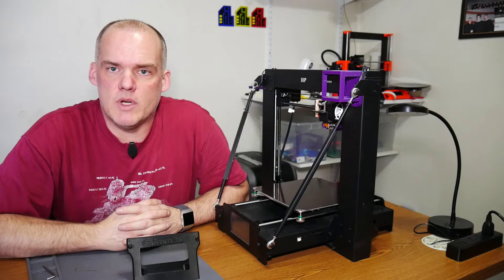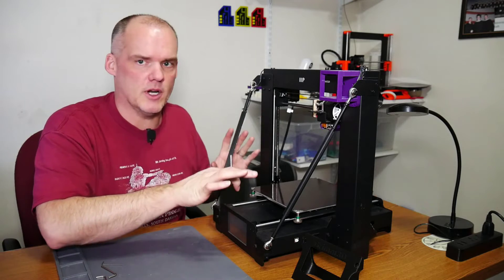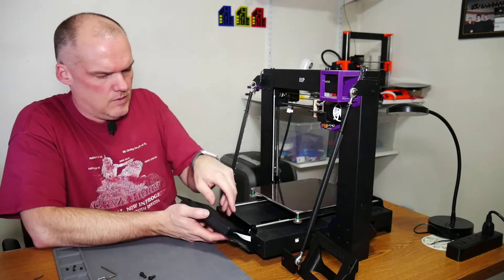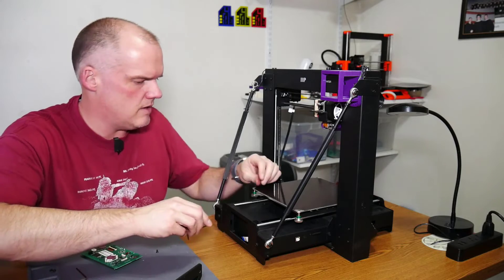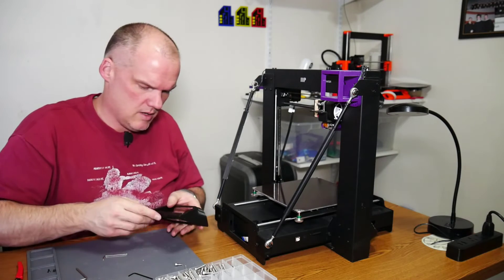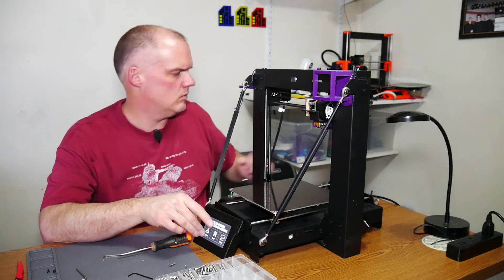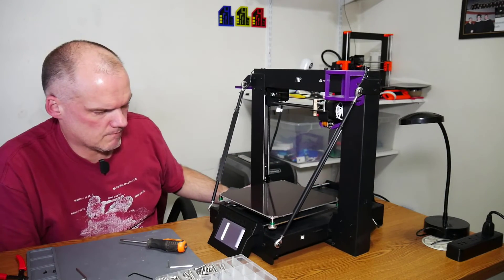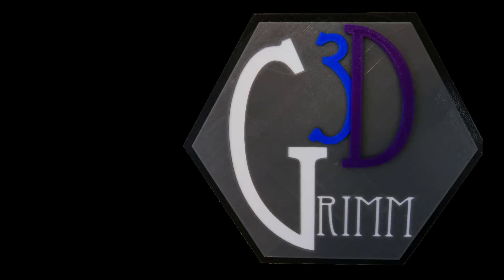LCD Upgrade with a Slant - MonoPrice Maker Select Plus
In this video, I upgrade my Monoprice Maker Select Plus 3D printer with a slanted LCD enclosure.

**note** I found out that many people actually remove the bottom of their printer to do this upgrade. It seems that the 'main board' end of the LCD ribbon cable is easier to deal with than the LCD connection. I actually spent quite a bit of time manipulating this connection to get it right (had to do twice). If you want an easier time, maybe try this method instead.